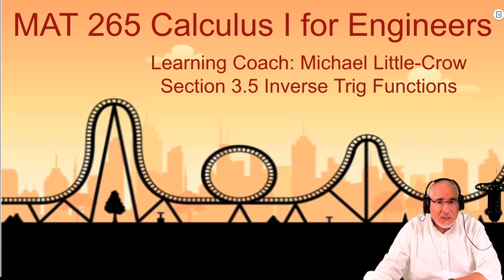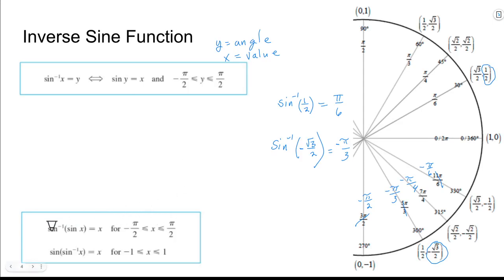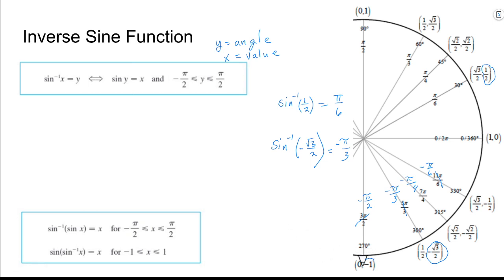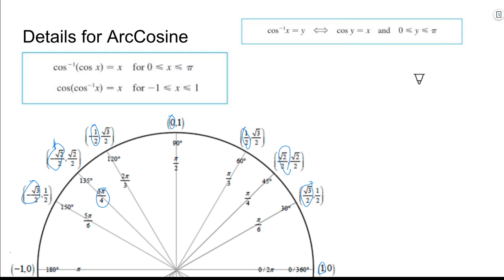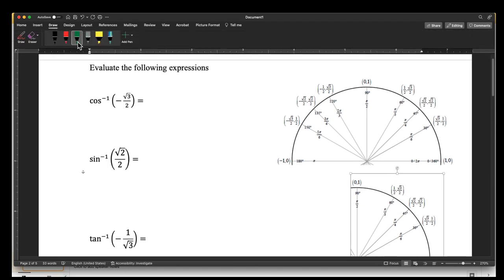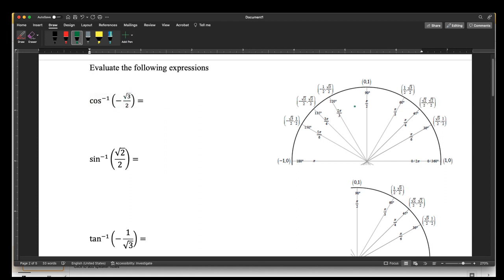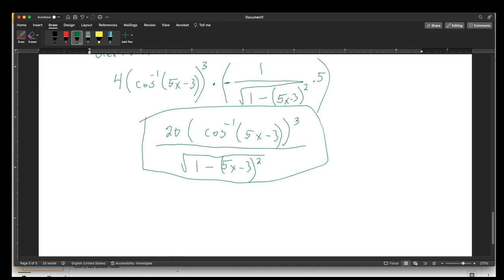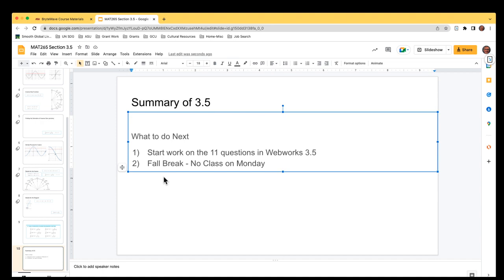MAT265 Section 3 5